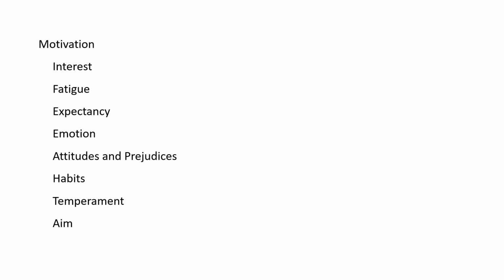Determinates of Attention